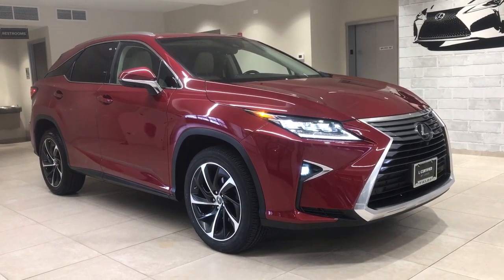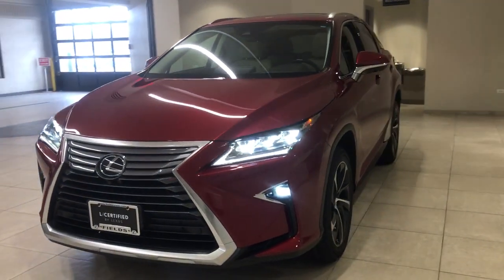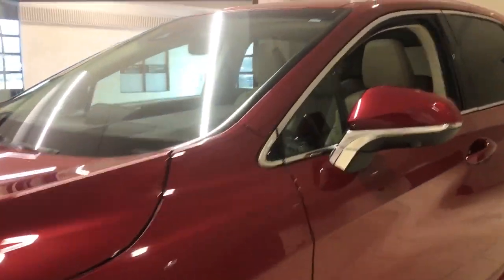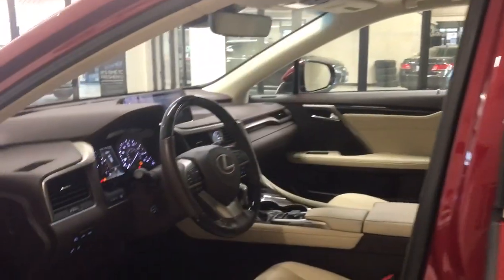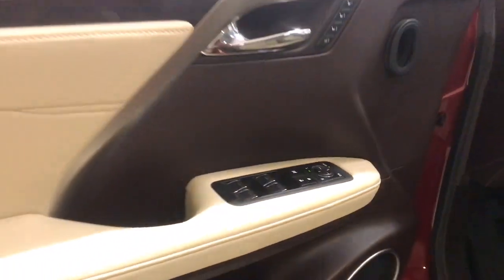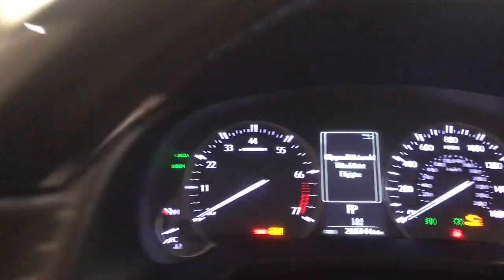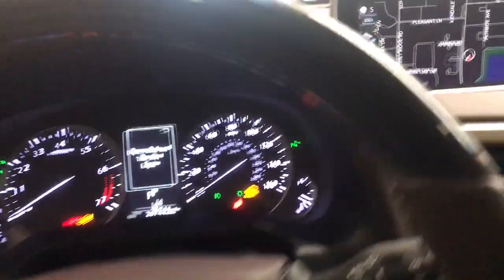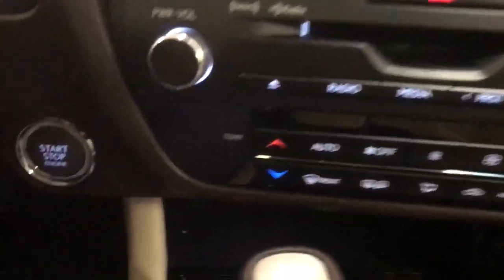2019 Lexus RX 350 IL Chicago, Glenview, Palatine, DesPlaines, Evanston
Pre-Owned 2019 Lexus RX 350 available at Fields Lexus Glenview located in 2000 Waukegan Rd, Glenview, IL, 60025. Servicing the Chicago, Glenview, Palatine, DesPlaines, Evanston area.
Please mention the stock L24548C when you contact the dealership for this vehicle.

Get into the  2019  Lexus RX.  Take a closer look at this captivating RX. From its calming, high-end cabin, to its creamy smooth ride, to its suite of safety and infotainment tech, this refined SUV lets you cruise in comfort, confidence, and style.  These are just some of the great options this vehicle comes with: Heated Steering Wheel
, Head-Up Display, Keyless Entry, Moonroof, Navigation System, Power Passenger Seat, Woodgrain Interior Trim, Power Liftgate, Satellite Radio, Heated Mirrors. Get your family the luxury they deserve in this well-appointed RX. Our team will give you an outstanding test drive experience. Stop in today!